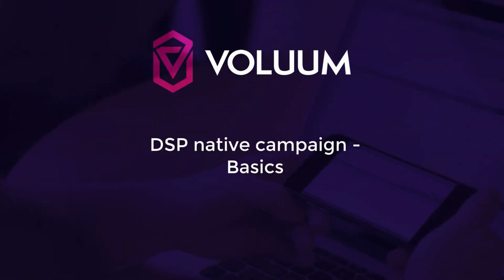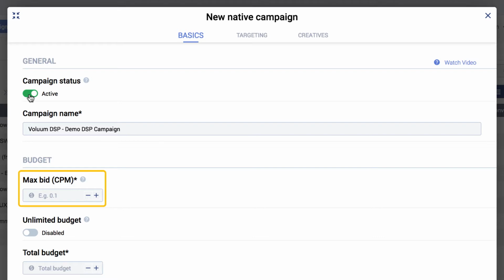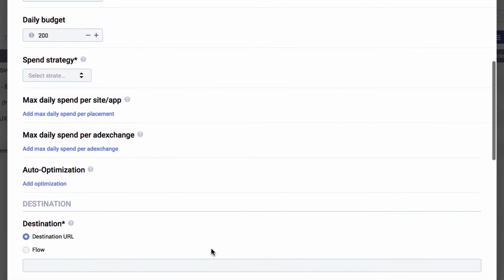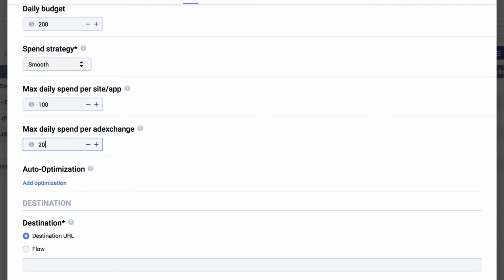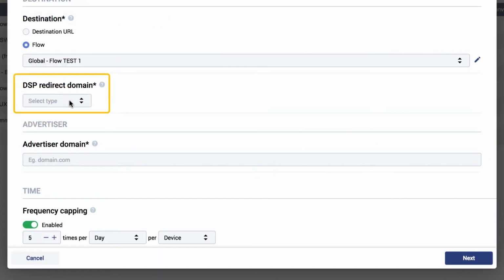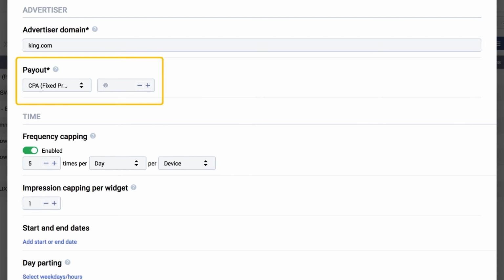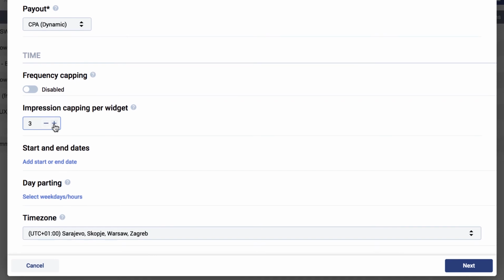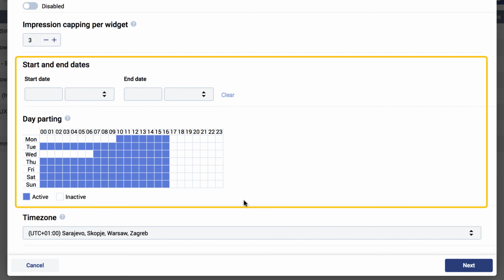Native Campaign Creation in Voluum DSP